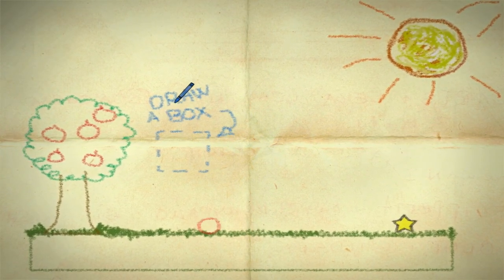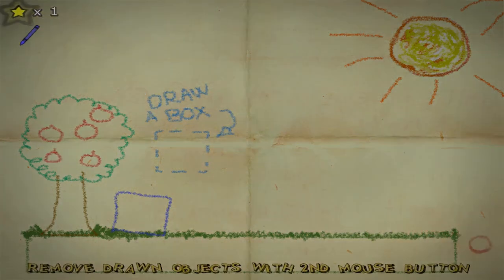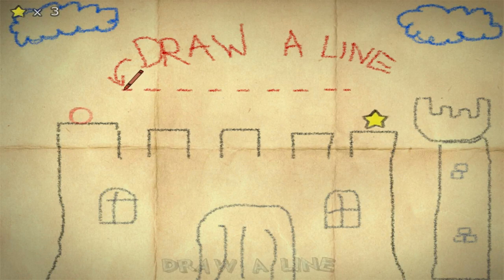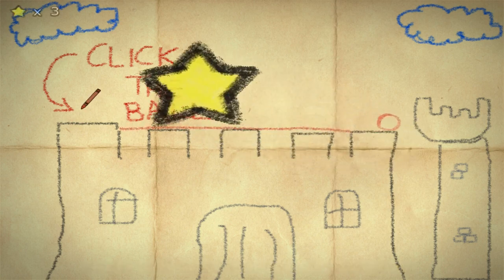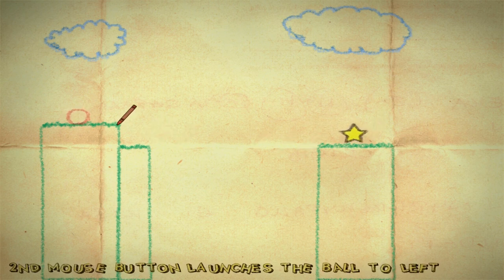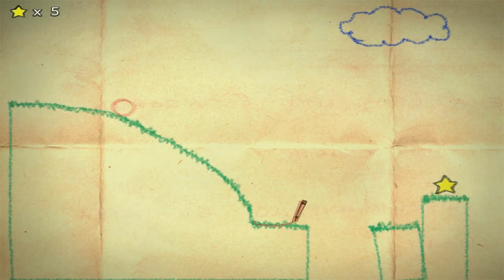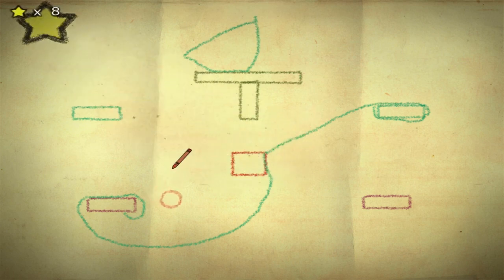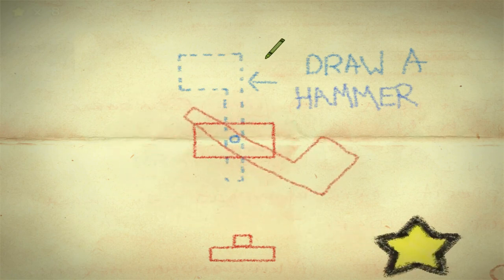Jac plays Humble Bundle! Ep. 4: "Crayon Physics Deluxe"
Today's game is Crayon Physics Deluxe. This game is what I like to call "an excellent time-killer". I mean that in the best way, of course. Its delightfully simple theme compliments the challenging physics-based puzzles quite well. All-in-all, a great game for all ages. Definitely worth the buy.

Here's a link to a playlist of the rest of the games I've played in this bundle

Basically, the Humble Bundle is a bundle (go figure) of Indie games that you get to buy for WHATEVER PRICE YOU WANT. Sounds sweet, right? On top of that, you can choose how much of your donation goes to the developers, to the Humble Bundle website, or to CHARITY! Awesome! Who doesn't love charity, eh?
If you donate $1 or more, you unlock the games on Steam, which is what I usually do. If you donate more than the average (it will tell you the current average on their site) you get some bonus games!

This particular Humble Bundle (they have a new one every few weeks) is called "the Humble Bundle for Android 4". So all of the games are compatible with your Android devices, AS WELL AS your PC, Mac, and Linux. Did I mention that you get the soundtracks too?

Crayon Physics Deluxe is produced by Kloonigames. This is simply my playthrough and review with my commentary.

Link to get the last Humble game (Waking Mars) added to Steam via Greenlight